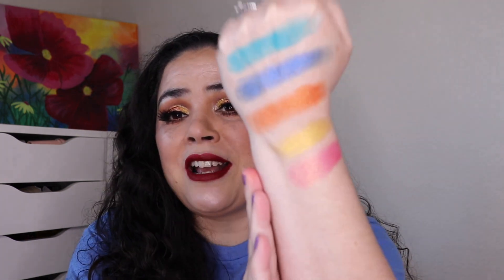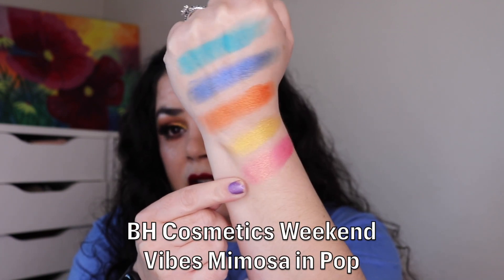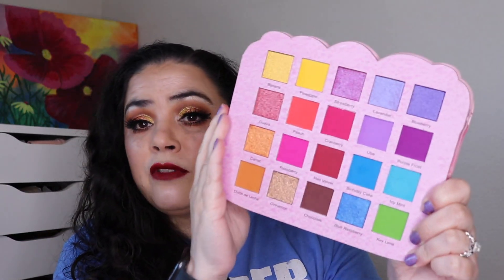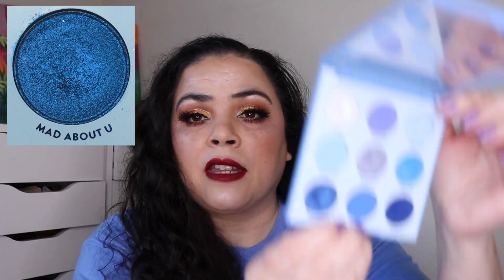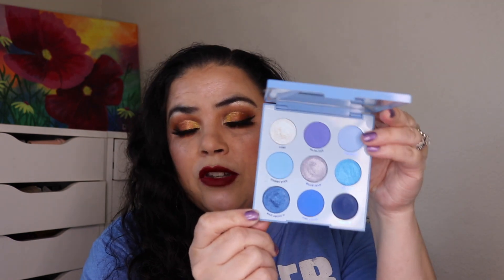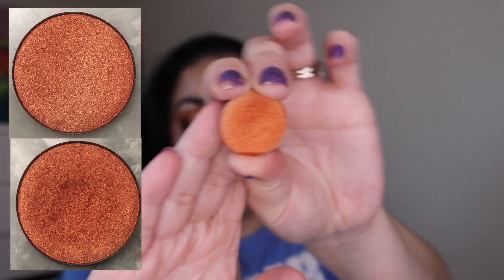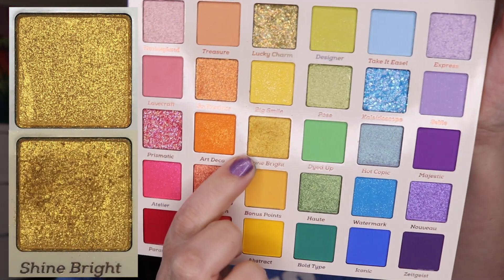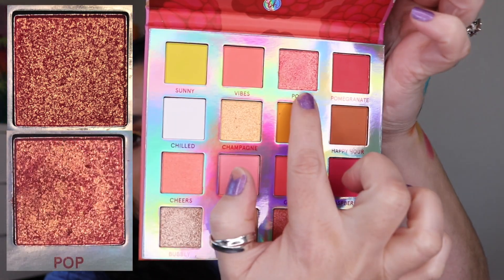PIE or Pan in Everything Project Pan | January 2022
This video is my January update to the Pan in Everything Project Pan.  The goal of this project pan is to hit pan in all of my makeup items that have a pan--eyeshadows, blush, bronzer, highlighter, etc.

If you missed my introduction or other updates to this project, you can watch the playlist here:

Eyeshadows in this project:
Icy Mint from the Glamlite Cake palette
Mad About U from the ColourPop Blue Moon palette
The Aries a single from ColourPop x Kathleen Lights
Shine Bright from the ColourPop Fade Into Hue palette
Pop from the BH Cosmetics Weekend Vibes Mimosa palette

Rolled in this update:
none

~Dannie